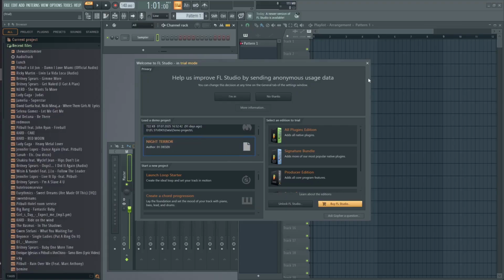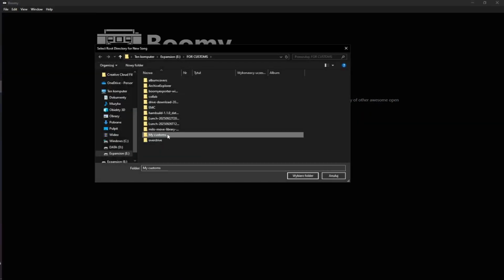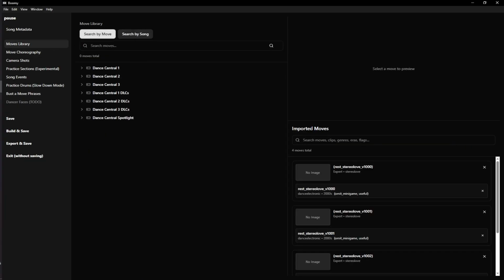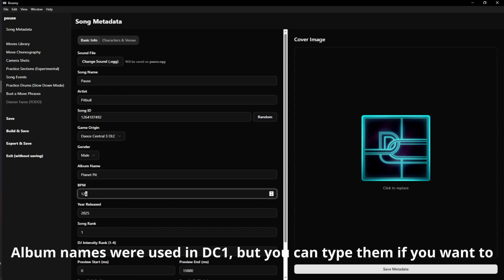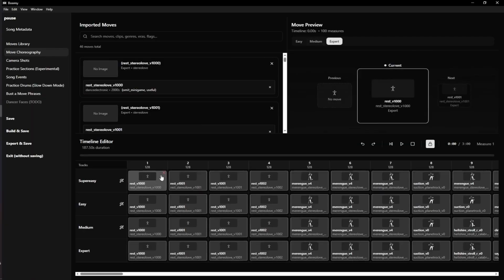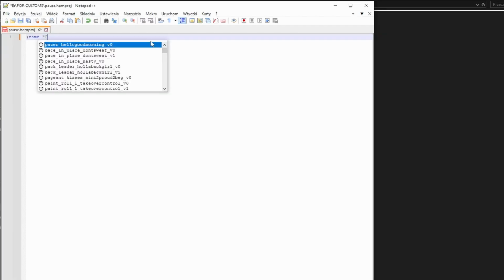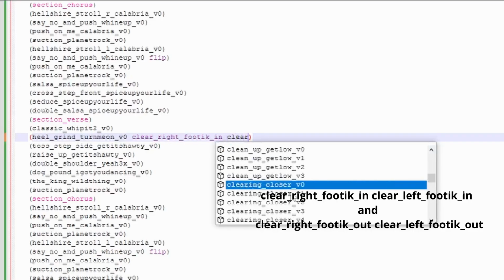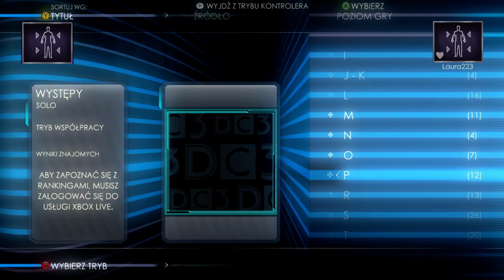How I make my custom DLC songs for Dance Central 3? (Using Boomy & Hambuilder)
In this video I'm showing my process of creating custom DLC songs for Dance Central 3 because a lot of you guys were asking me how to start. So, here it is. Enjoy! :D

TIMESTAMPS
Intro 0:00
Creating audio files 0:38
A simple guide to Boomy 2:00
How to build a song in Boomy? 4:58
Installing Hambuilder and setting it up 7:34
How to create a routine in Notepad++ with Hambuilder 9:02
Commands I use 10:28
Building a song and testing it in the game 11:54
Outro 13:20